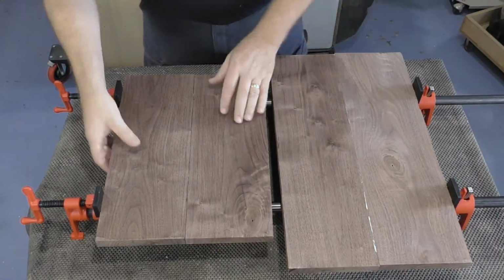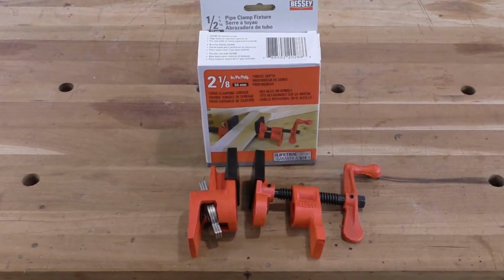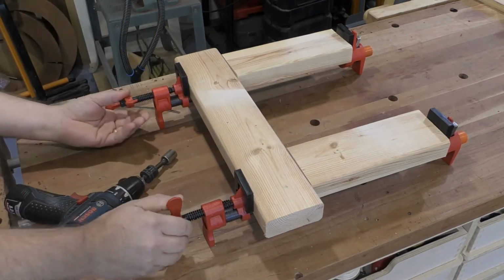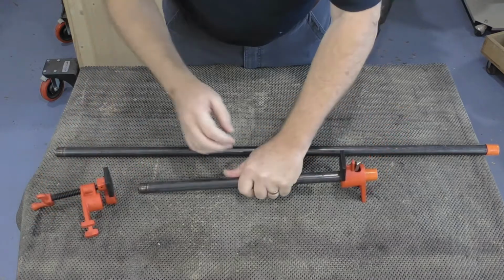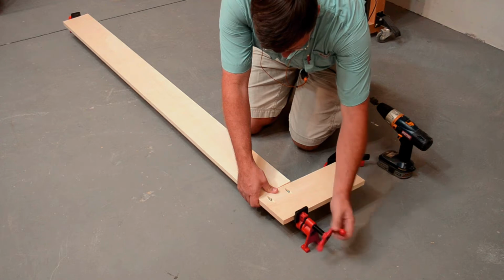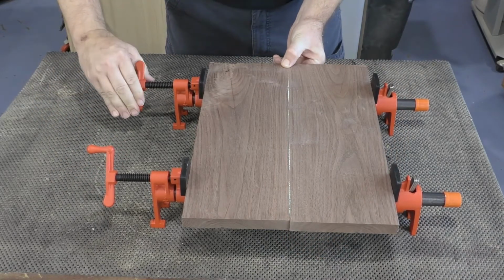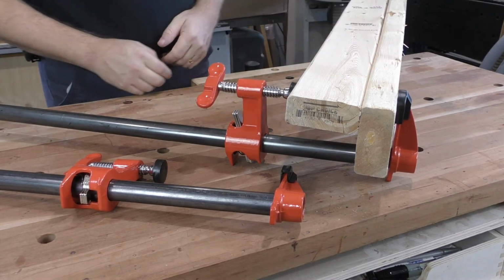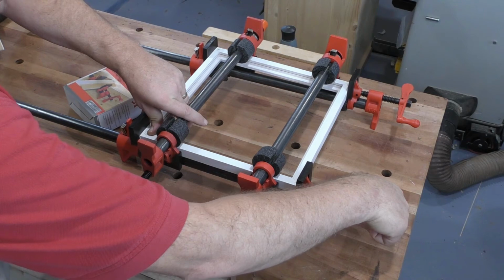BESSEY Pipe Clamps 2022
BESSEY Pipe clamps are an economical choice for clamping.  Learn about our different models in this video